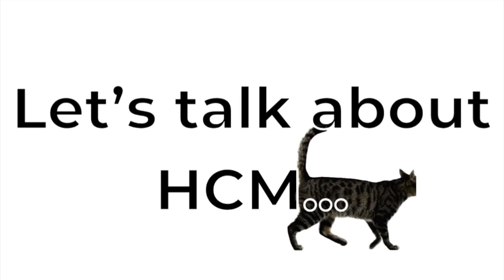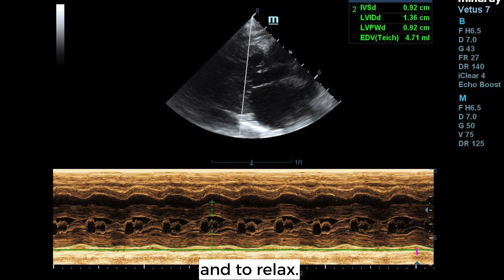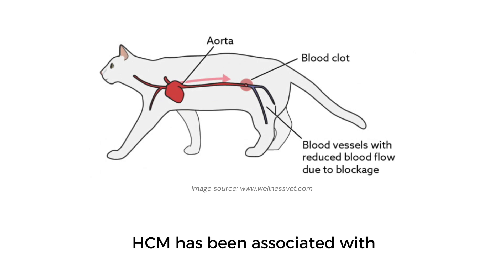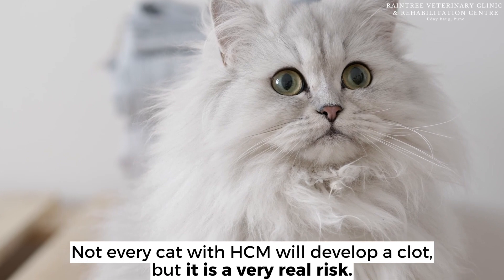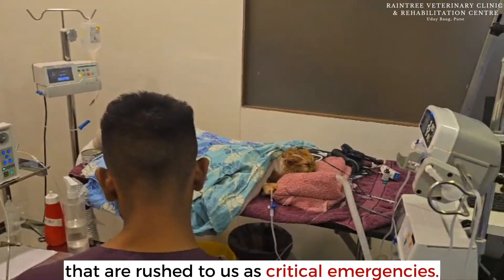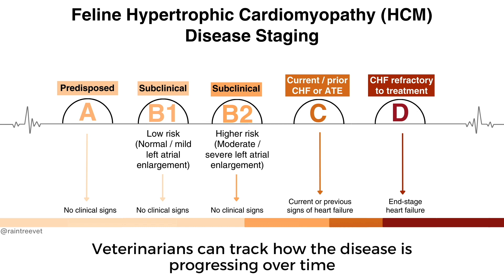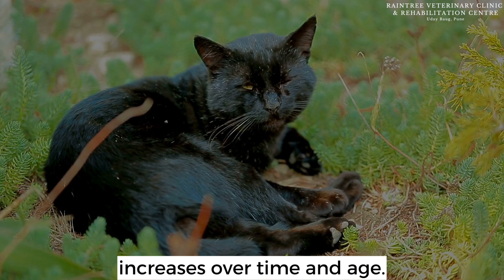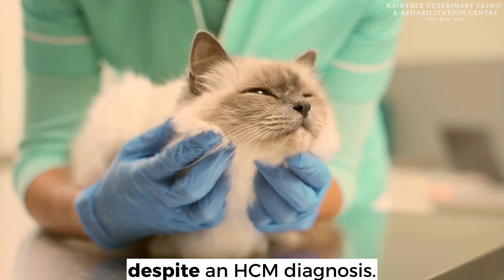Hypertrophic Cardiomyopathy (HCM) in Cats: All You Need to Know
Did you know that HCM is the most commonly diagnosed cardiac disease in cats?

HCM or Hypertrophic Cardiomyopathy is a cardiac condition that causes the muscular walls of the heart to enlarge or excessively thicken. In a cat with HCM, the left ventricle is thickened, leading to a decrease in the volume of the heart chamber. This can lead to an abnormal relaxation of the heart muscle. The heart may beat rapidly to compensate, causing increased oxygen consumption and possible oxygen starvation of the heart muscle. This oxygen starvation can cause heart cells to die off, significantly worsening heart function and leading to the development of arrhythmias (in which the heart beats too rapidly, too slowly, or with an irregular rhythm). HCM is a serious condition that too often goes undiagnosed. As an emergency clinic, we have seen an unfortunate number of critical emergencies arising from HCM-related complications, as there is little to no awareness about this disease. As cat parents ourselves, we’re hoping to change that.

🔸 Why is regular screening so important?
HCM is an acquired disease. Because it can develop over a period of time, a negative screen at one exam doesn't mean a cat may not develop HCM in the future. The risks of HCM developing go up with age: approximately 15% of cats can have HCM, and in older cats, this can go up to 33% or more.
Another major cause for concern is that many patients in early- to mid-stages of the disease might not show any typical signs of illness. This is especially true for cats as they tend to be such sedentary animals, great at hiding when they don’t feel well. Unfortunately, this also means most owners miss the signs until their cat is in congestive heart failure.

This is why regular checkups are essential: only through experienced and skilled echocardiographic exams with high quality imaging can the muscular walls of the heart be properly visualised and diagnosed correctly. We recommend comprehensive annual cardiac screening for cats of all ages and breeds. At your annual exam, your vet will auscult (listen to the heartbeat with a stethoscope) to detect general signs of cardiac arrhythmia, followed by a full screening. There are also many diseases that mimic HCM and come under the HCM phenotype, and these conditions must be ruled out prior to diagnosing HCM. Screening visits are also a great way to clarify queries about your pet's health and ensure their long-term wellbeing!

🔸 HCM SCREENING CAMP 📢 15 June 2024
If you live in Pune, please consider having your cat examined at our dedicated annual HCM screening camp on the 15th of June (Saturday).

Dog parents, fret not -- we will be introducing a series of screening camps for all major cardiac diseases soon! In the meantime, please ensure you follow a regular checkup schedule as outlined by your primary vet.